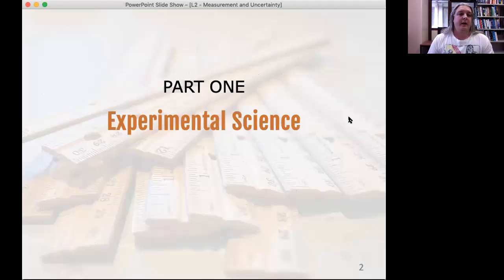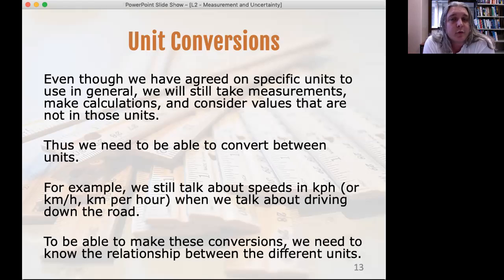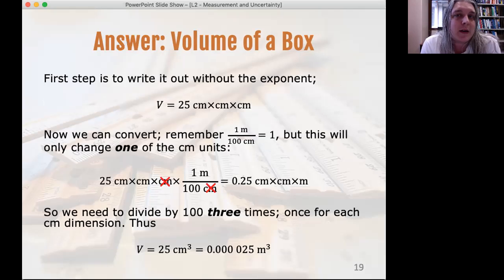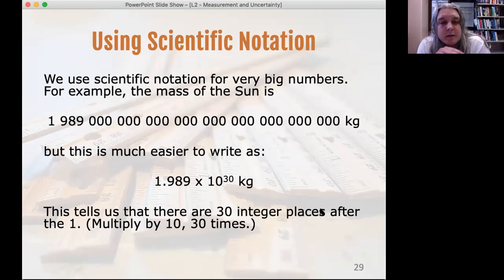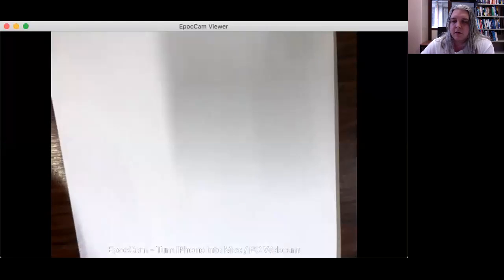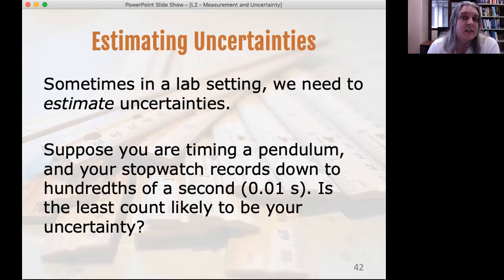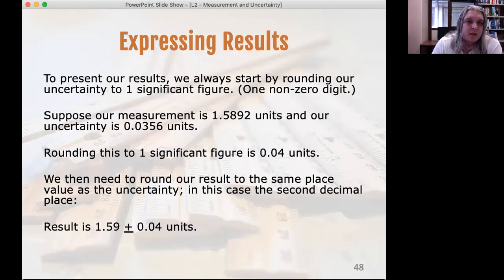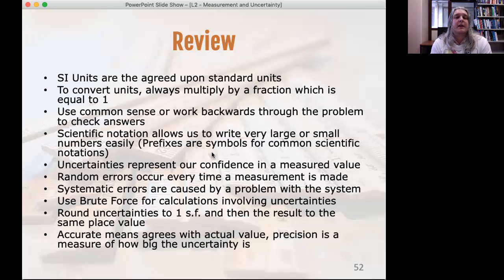124100 - Lesson 2